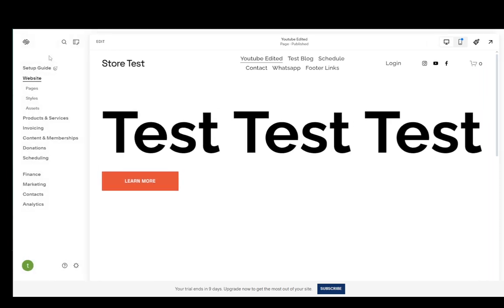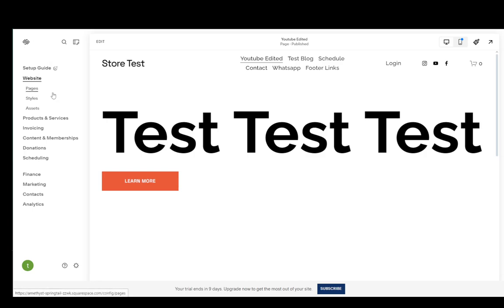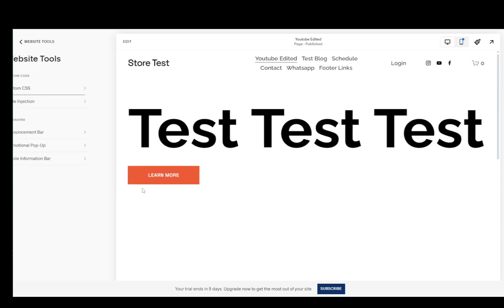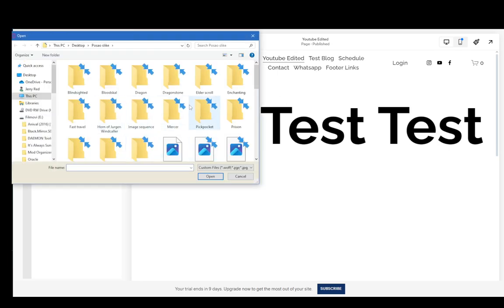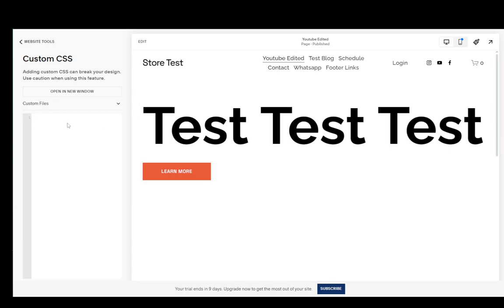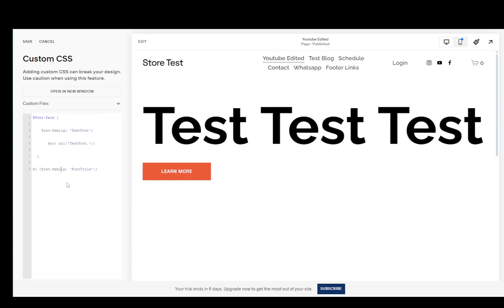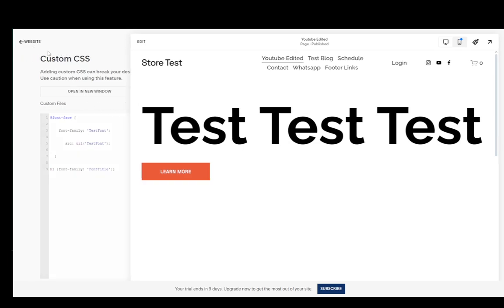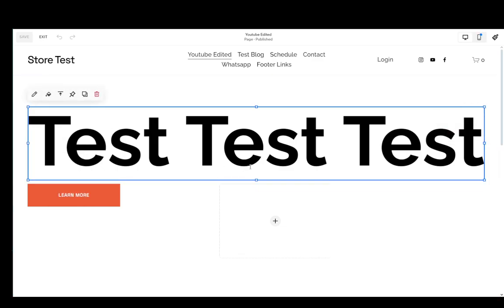How To Upload Fonts To Squarespace Tutorial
Today we talk about upload fonts to squarespace,squarespace tutorial,how to upload a custom font to squarespace,squarespace custom font,how to add a custom font in squarespace